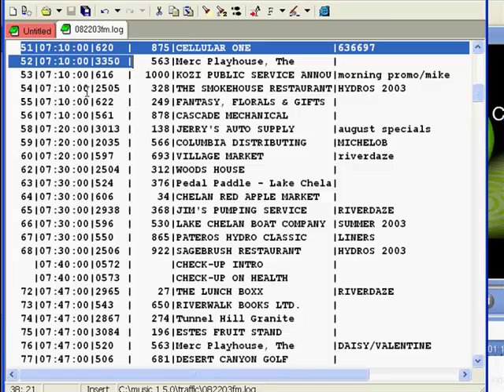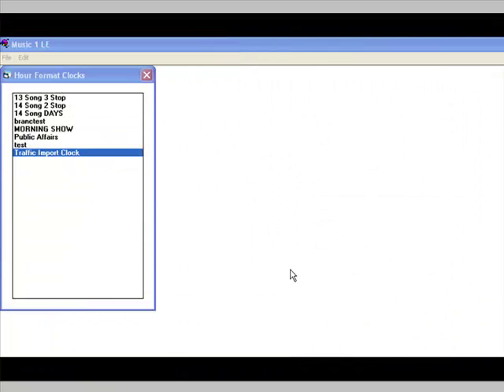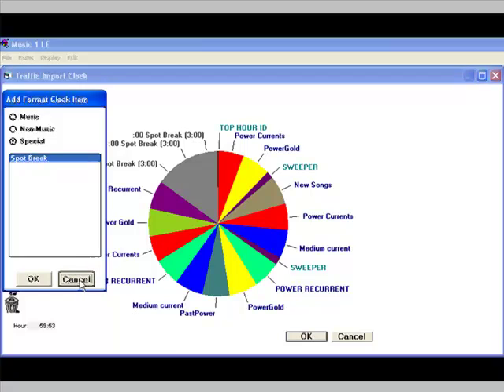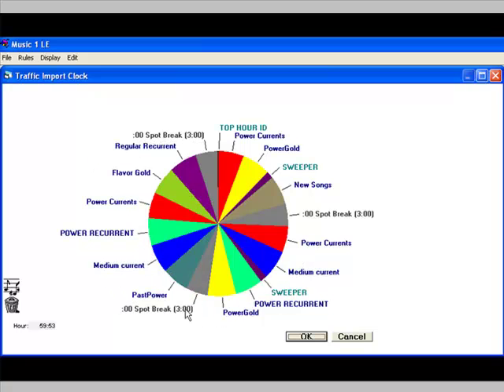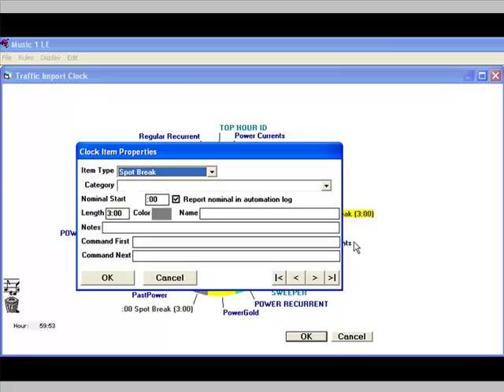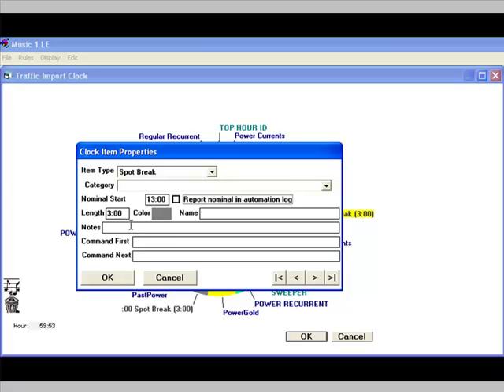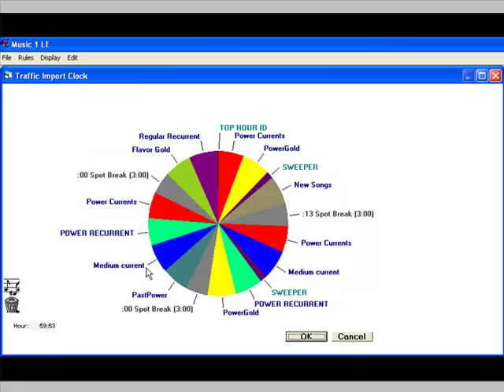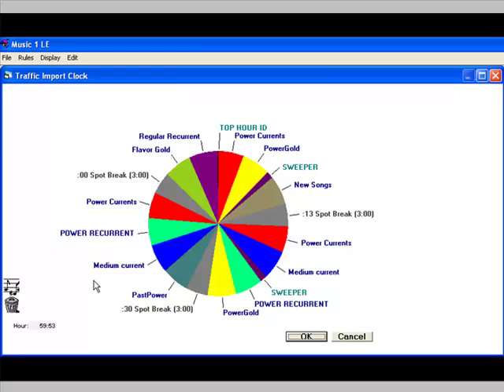LE-ImportingSongs.mp4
Importing song library data from text files.